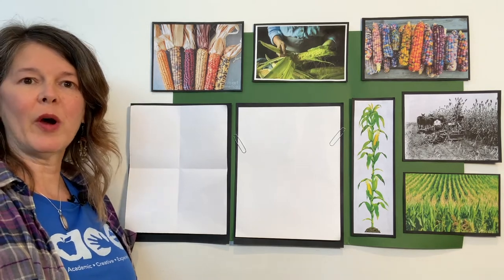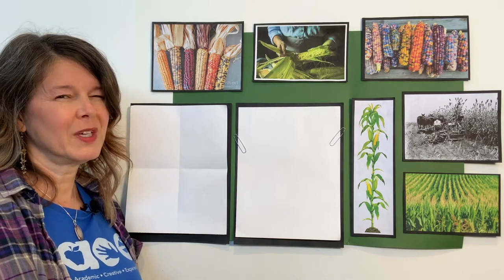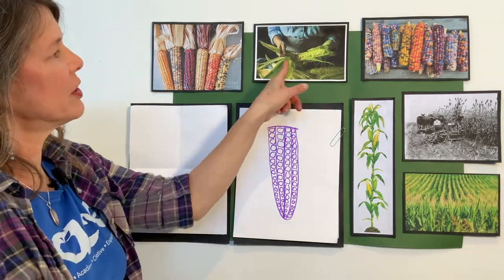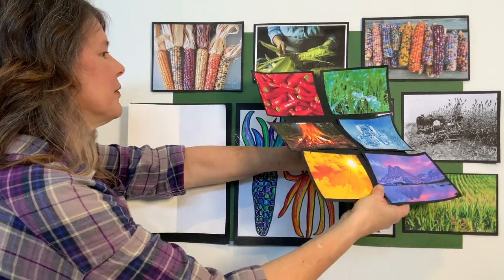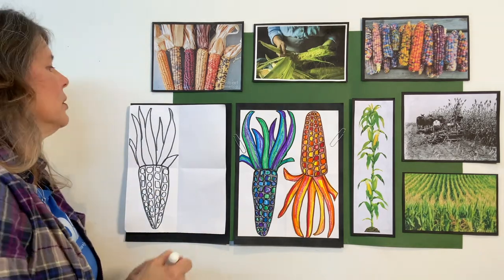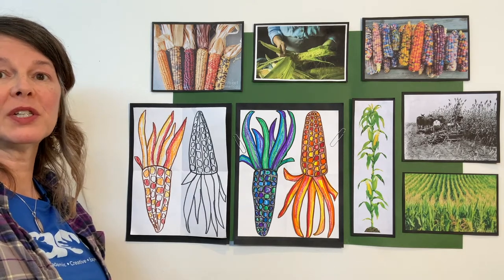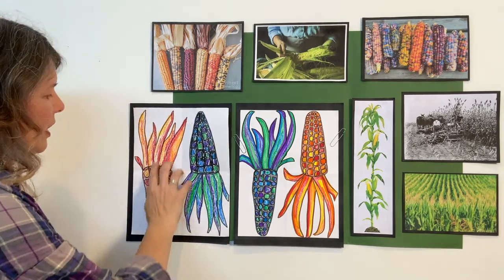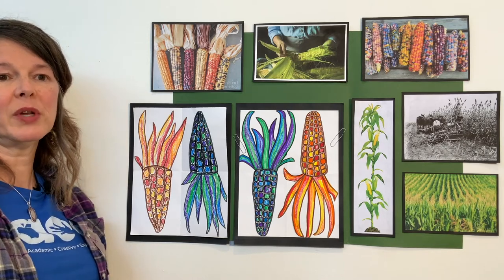K – Colonials, Corn and Colors (Visual Art)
Teaching Artist: Sasha Nick
Art objective: Warm and Cool colors
Academic objective: Social Studies (ELA Knowledge 10, Lesson 1-4)
Students will learn about the Colonial Townspeople and the jobs they do at home to keep things run smoothly in the colonial times. We will discuss the importance of corn and its many uses in and around the home. We will use warm and cool colors to draw corn on the cob and husks.

Supplies: 2 pieces white paper, markers and crayons